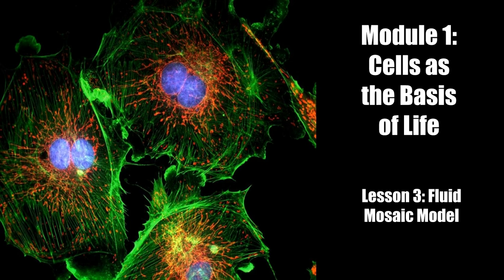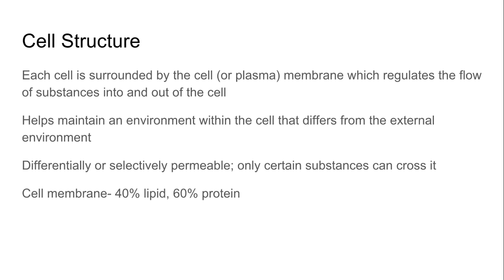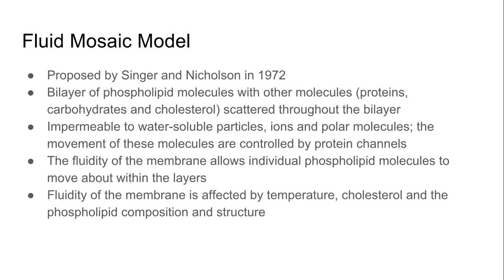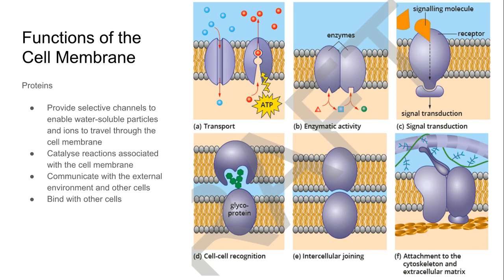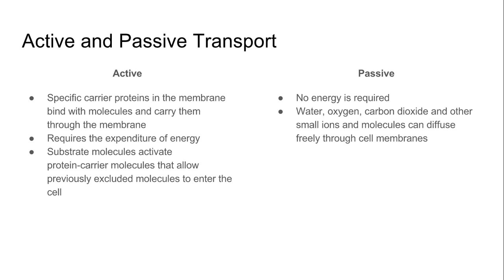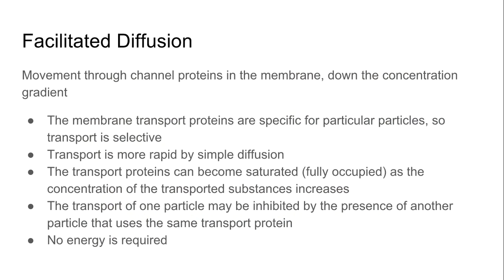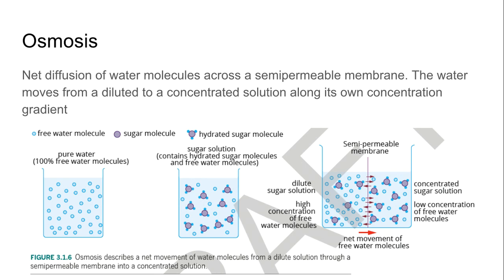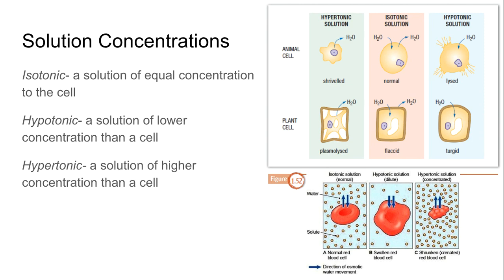Module 1 Lesson 3 Fluid Mosaic Model